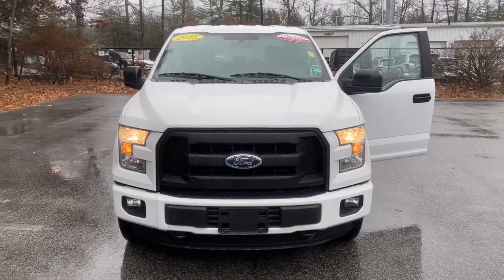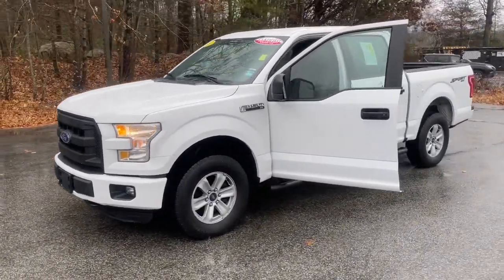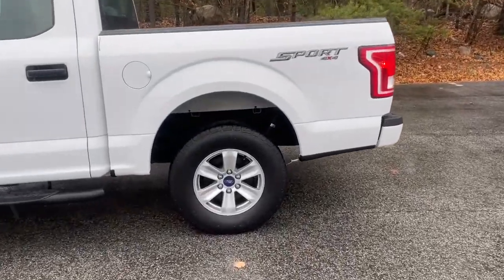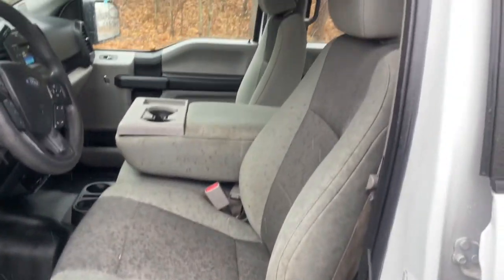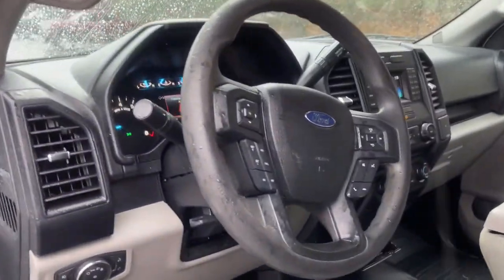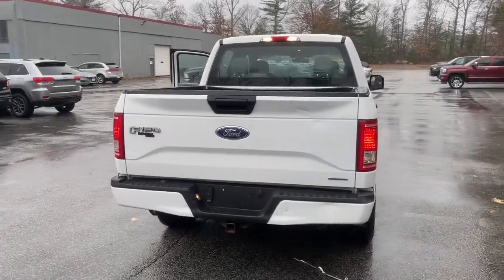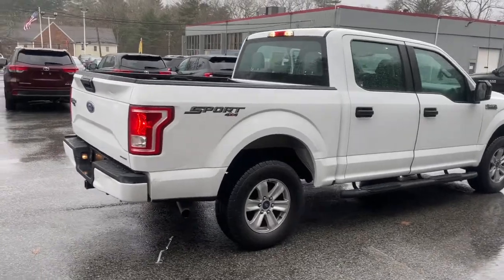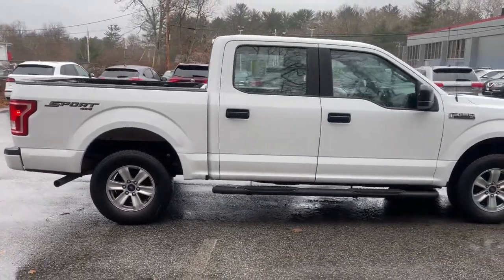2015 Ford F-150 Plymouth, Marshfield, Pembroke, Weymouth, and Brockton, MA IC8985P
Oxford White Used 2015 Ford F-150 available in Plymouth, Massachusetts at McGee Preowned Superstore. Servicing the Marshfield, Pembroke, Weymouth, and Brockton, MA area.
2015 Ford F-150 4WD SuperCrew 145 XL - Stock#: IC8985P - VIN#: 1FTEW1E86FFB53481

: 2015 Ford F-150 XL - XL trim. Excellent Condition, LOW MILES - 65,481! WAS $32,866, EPA 23 MPG Hwy/17 MPG City! ENGINE: 3.5L V6 ECOBOOST, Tow Hitch, 4x4, EQUIPMENT GROUP 101A MID, TRAILER TOW PACKAGE, XL SPORT APPEARANCE PACKAGE. AND MORE! KEY FEATURES INCLUDE: Child Safety Locks, Electronic Stability Control, Brake Assist, 4-Wheel ABS, 4-Wheel Disc Brakes. OPTION PACKAGES: EQUIPMENT GROUP 101A MID BoxLink, 4 premium locking cleats, XL Power Equipment Group, Daytime Running Lights, On/Off cluster controllable, Power Door Locks, flip key and integrated key transmitter keyless-entry (includes Autolock), Autolamp Auto On/Off Headlamps, rainlamp windshield wipers, MyKey, Owner controls feature, Power Sideview Mirrors w/Black Skull Caps, manual-folding, Power Front & Rear Windows, Power Tailgate Lock, Illuminated Entry, Perimeter Alarm, SYNC Voice Recognition Communications, Enhanced voice recognition communication and entertainment system, 911 assist, 4.2 LCD display in center stack, Applink, 1 smart charging USB port and auxiliary audio input jack, 4.2 Productivity Screen in Instrument Cluster, compass, Cruise Control, Radio: AM/FM Stereo/Single-CD Player, 6, ENGINE: 3.5L V6 ECOBOOST 3.31 Axle Ratio, GVWR: 7,000 lbs Payload Package, XL SPORT APPEARANCE PACKAGE Box Side Decal, Wheels: 17 Silver Painted Aluminum, Fog Lamps (Fleet), Body-Color Front & Rear Bumpers, body-color front fascia, TRAILER TOW PACKAGE Auxiliary Transmission Oil Cooler, Class IV Trailer Hitch Receiver, smart trailer tow connector and 4-pin/7-pin wiring harness, Upgraded Front Stabilizer Bar. Clean Autocheck Report! Autocheck 1 Owner, Non-Smoker vehicle EXPERTS ARE SAYING: Great Gas Mileage: 23 MPG Hwy. MORE ABOUT US: Here at McGee Pre-Owned Superstore Please confirm the accuracy of the included equipment by calling us prior to purchase. Tax, title, registration and $498 Doc fee Extra.